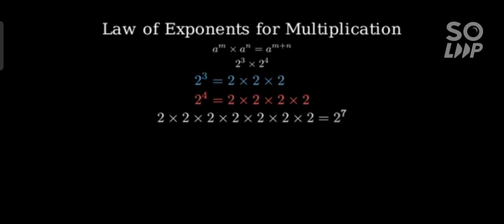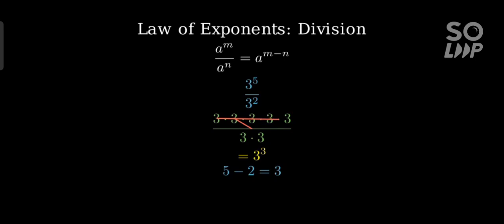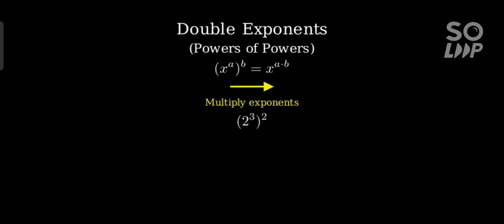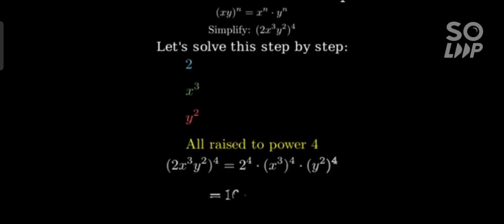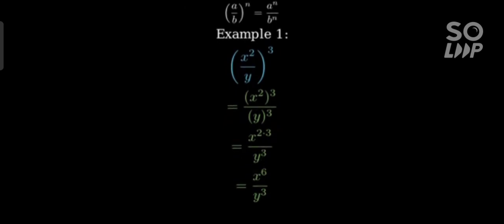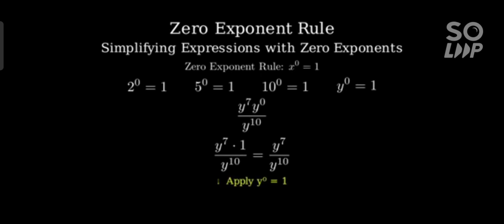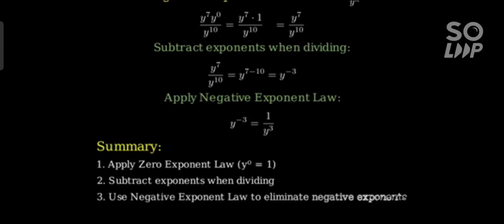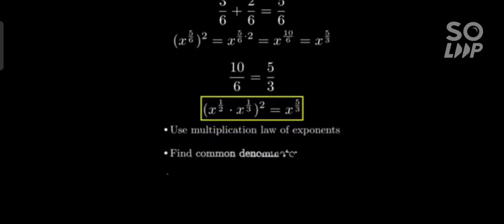law of exponents